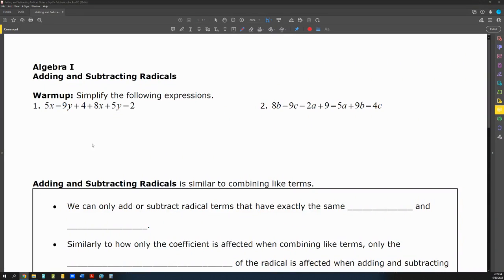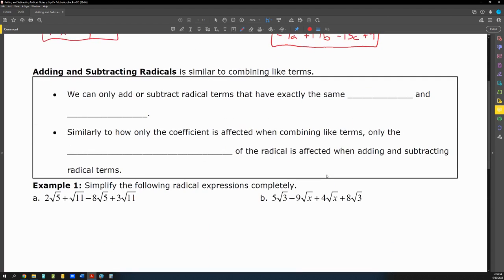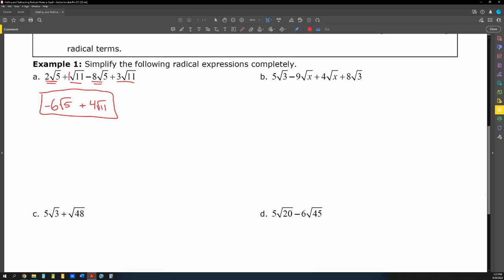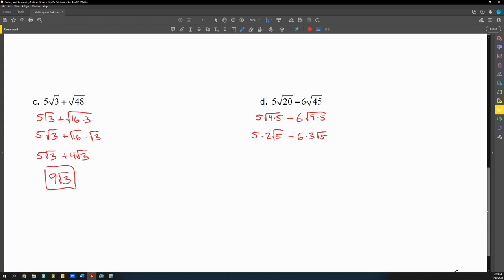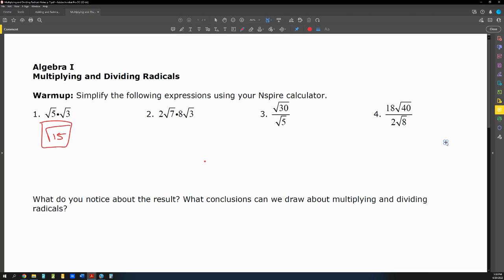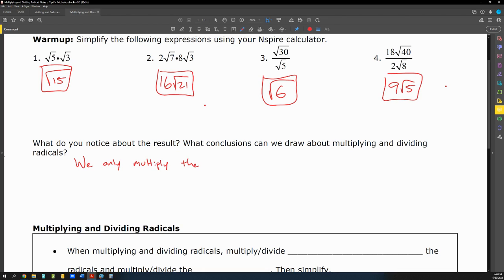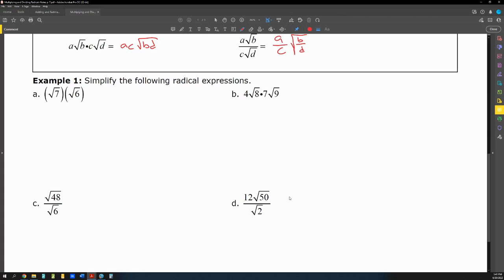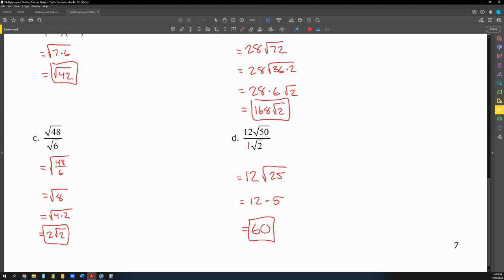Operations on Radicals - ALGEBRA I